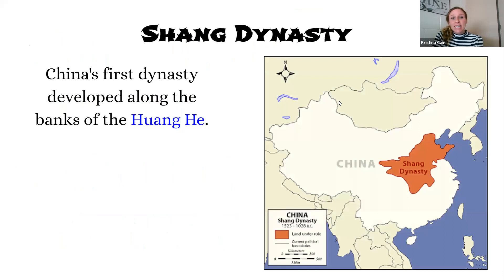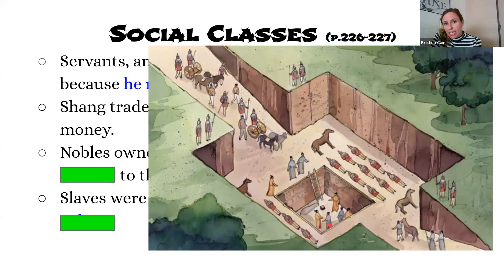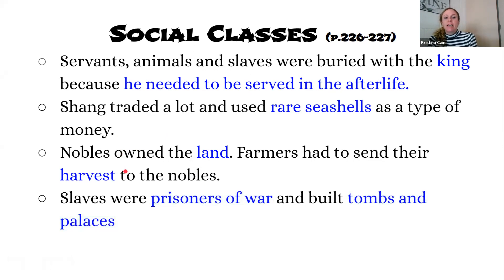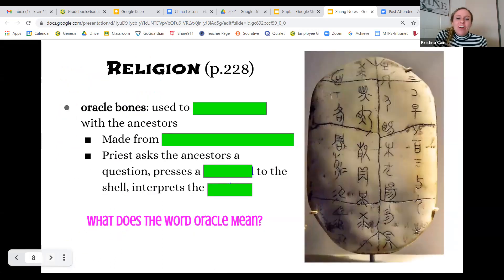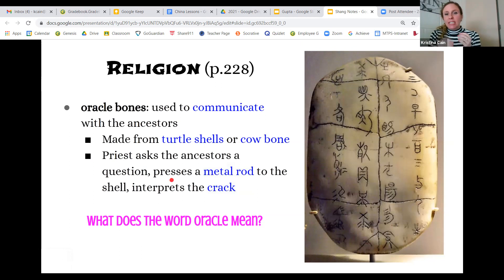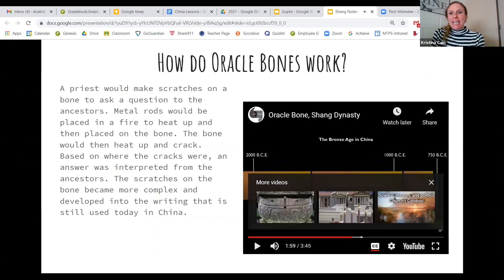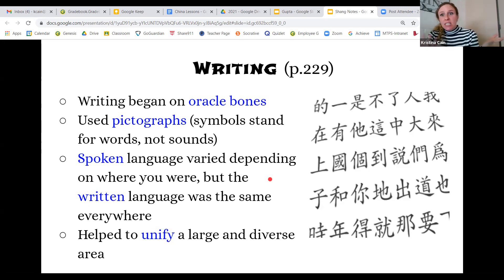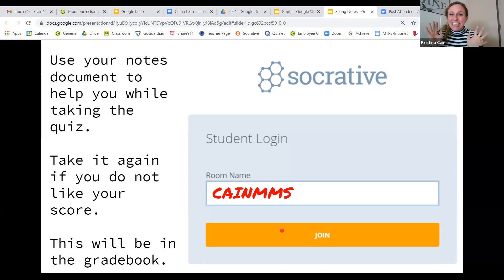Shang Dynasty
Use this video to complete the notes on the Shang Dynasty.